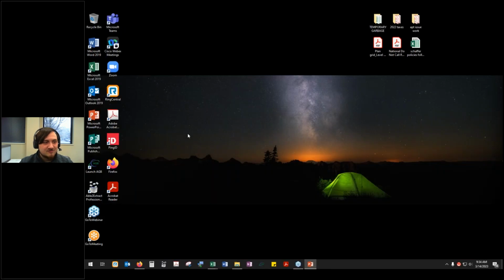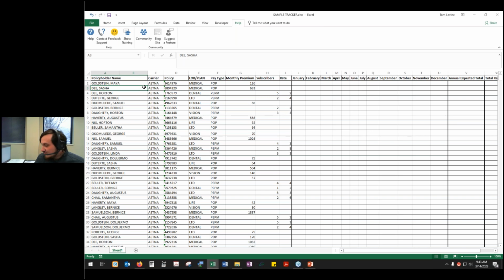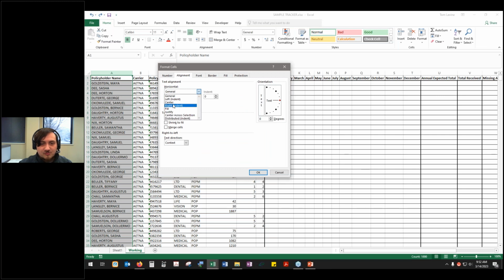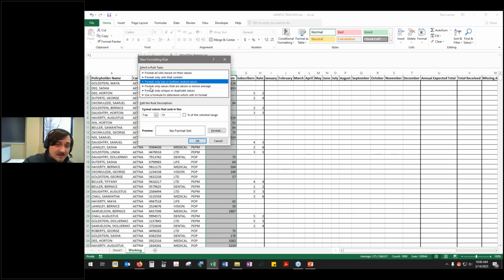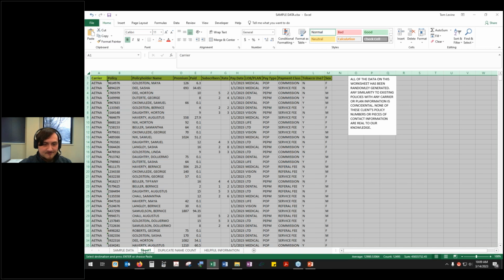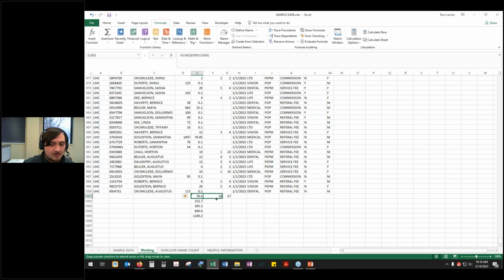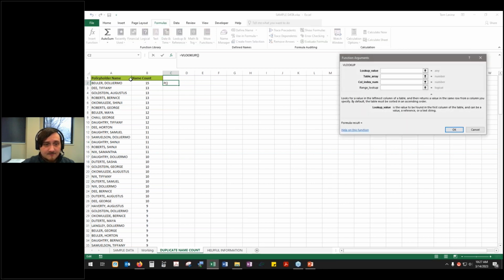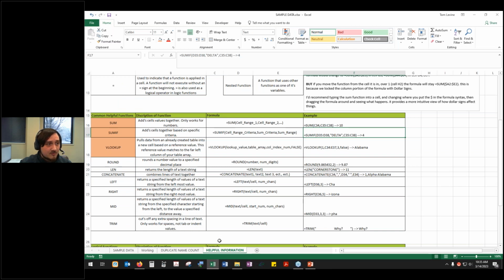Tech Tuesday: Excel Features to Keep in Mind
Excel is one of the most important tools in your arsenal as a health insurance broker.

Cornerstone's Tom Levine reviews the most useful formulas and best practices that will make using Excel a breeze for any level of user.